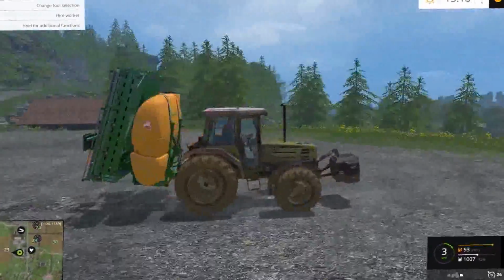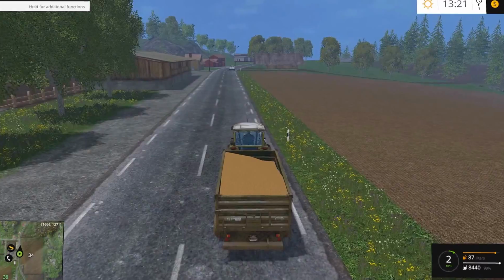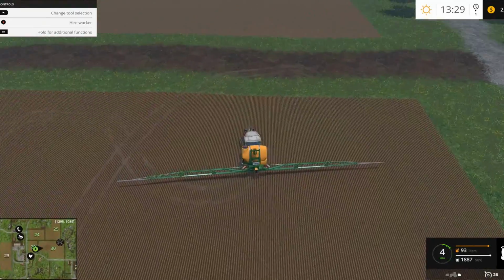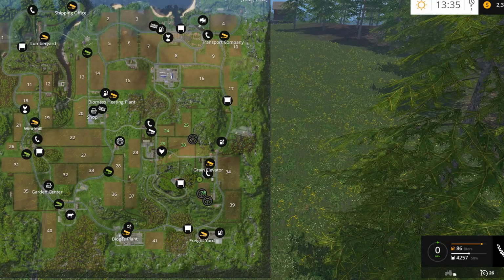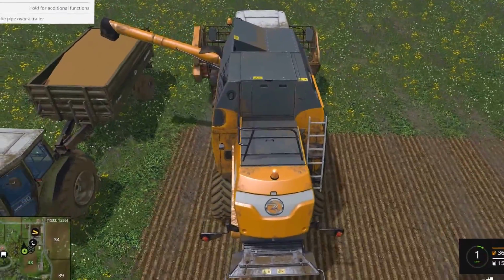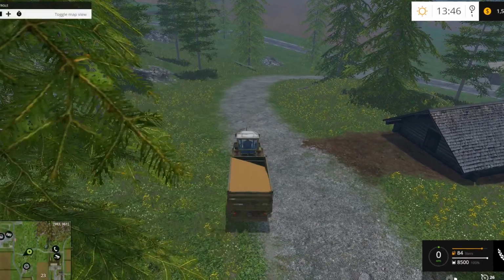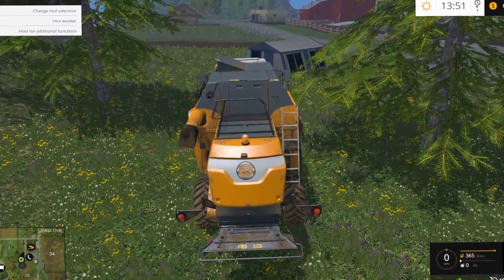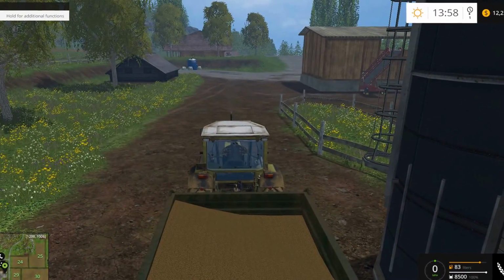Let's Play Farming Simulator 15 Ep 7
Farming Simulator 15 invites you into the challenging world of farming life, including animal husbandry (cows, chicken and sheep), crops and sales. Manage and develop your farm with new infrastructure in two huge open worlds, including an all-new Nordic environment.

Manage the forest with a new activity: wood cutting! New big brands from the industry will also be available like New Holland, Ponsse and more! To keep your vehicles clean, use wash stations regularly.

Manage a farm with up to 15 friends online, or via a local network. You can also share mods, vehicles and equipment with players from all over the world, providing virtually unlimited content and countless hours of gameplay!